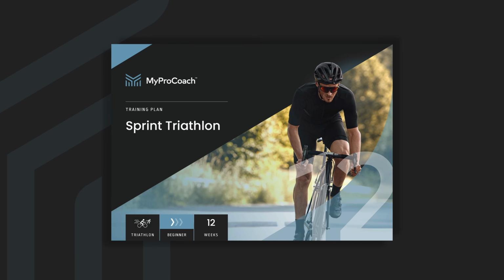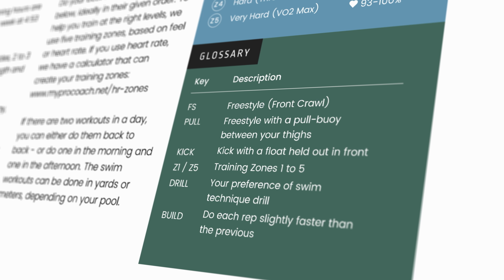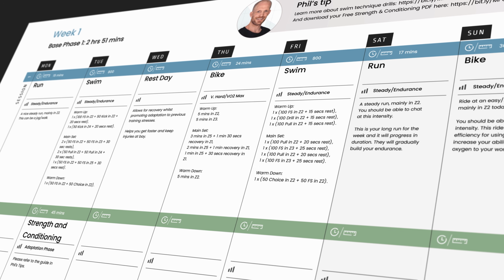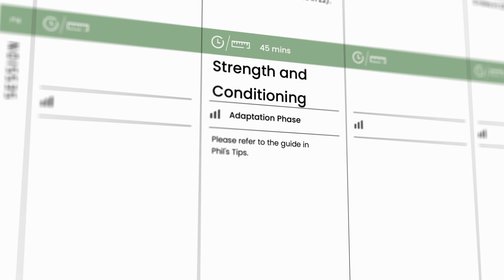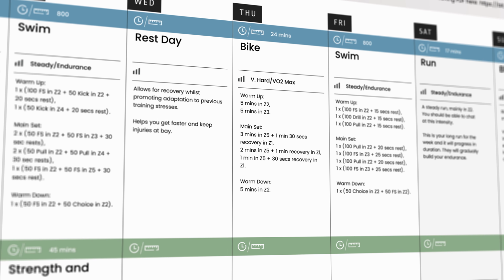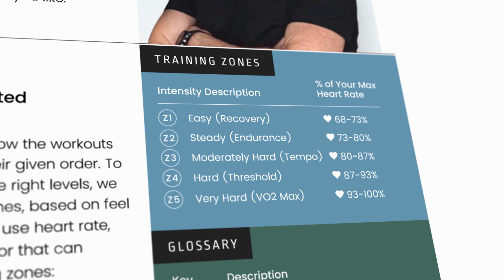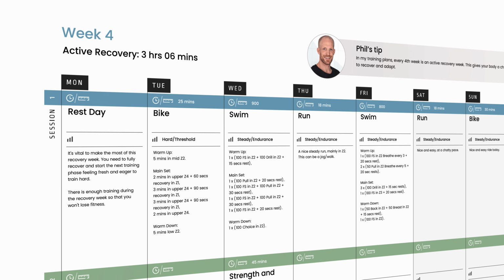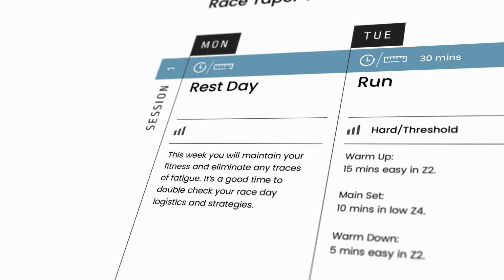FREE Triathlon Training Plan - Unlock Your Potential With These Downloadable Plans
Want to take your triathlon training to the next level without breaking the bank? Look no further! In this video, I am thrilled to introduce my FREE Triathlon Training Plans!

These plans are designed to help you reach your fitness goals and conquer your next race. With a variety of options available, including beginner, intermediate, advanced, and strength training plans, there's something for every triathlete here. And best of all, they're completely free to download! So why wait?

Start reaching your full potential with my tried and tested Free Triathlon Training Plans today. Let's do this together!

🥇Coach Phil Suggestions:
► Fuelin endurance nutrition app: Track, eat, and perform better. Unlock your discount today!